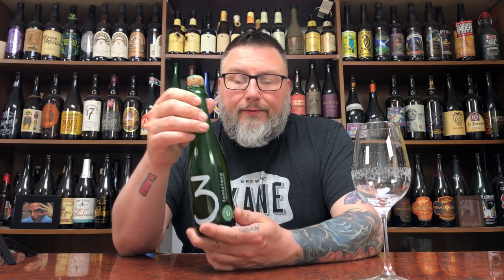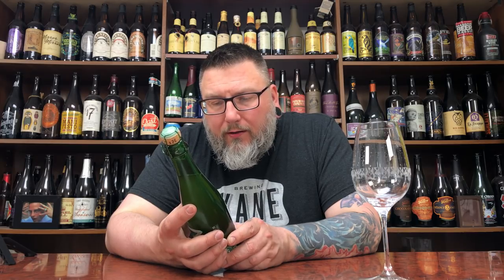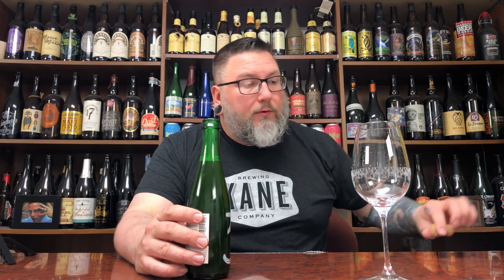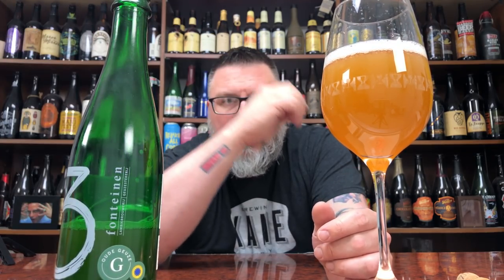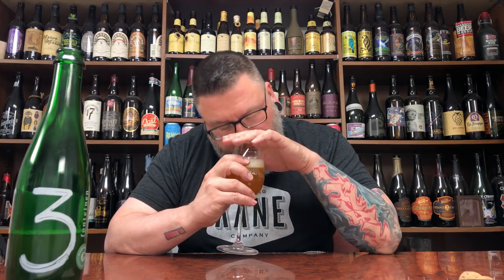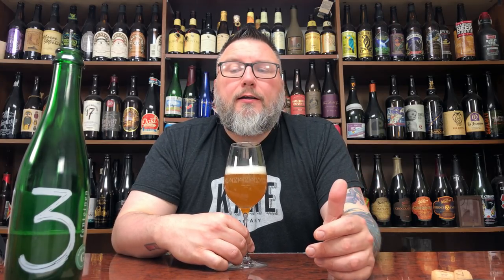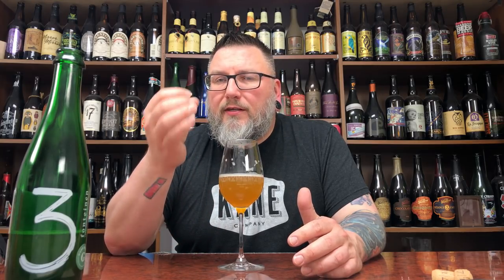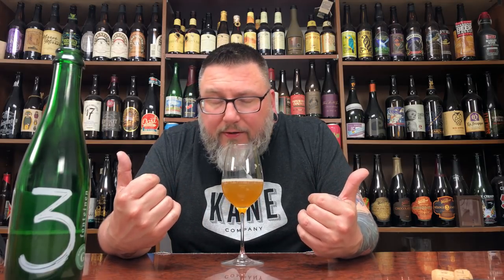Massive Beer Review 2056 Brouwerij 3 Fonteinen Oude Geuze